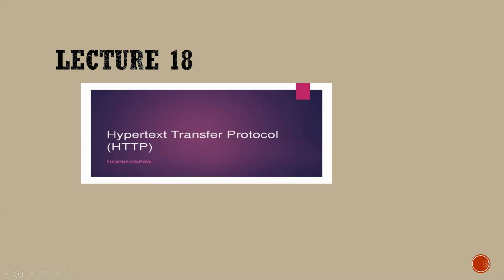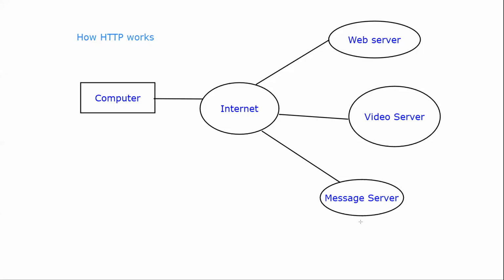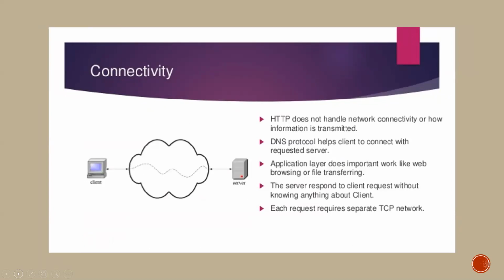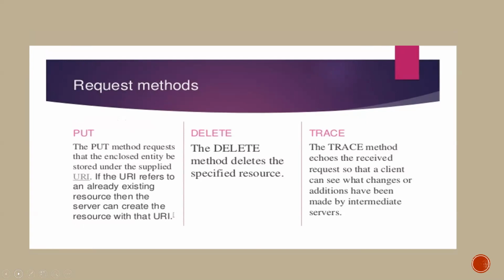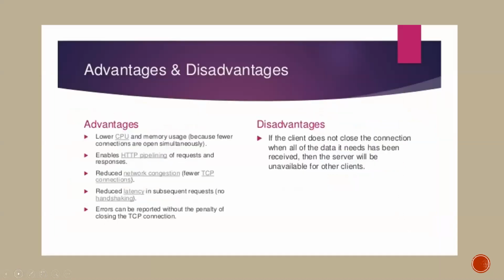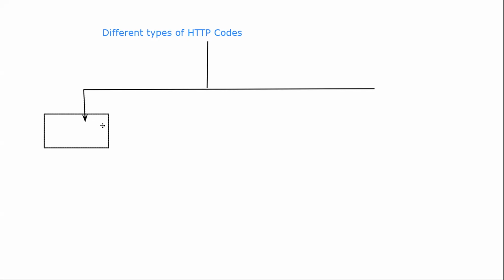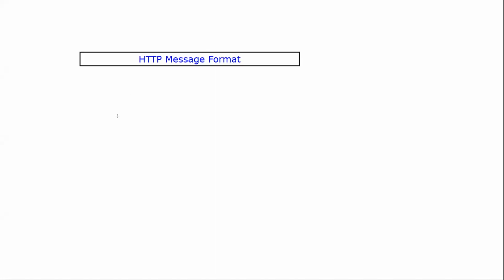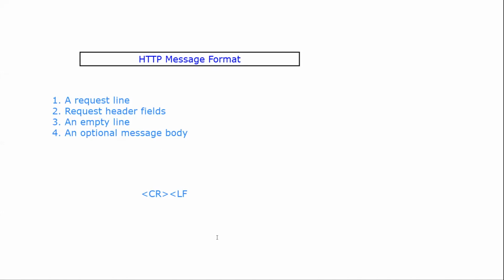Cyber Security Lecture18(29.09.20)